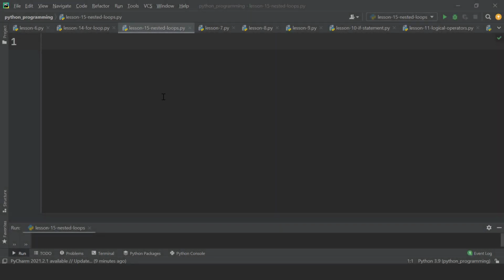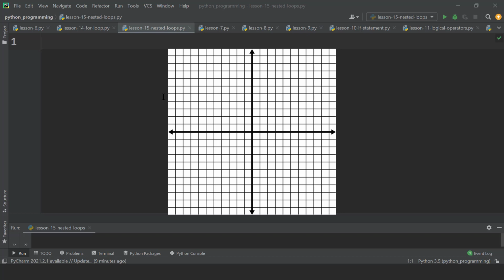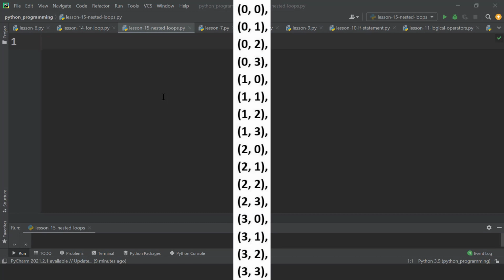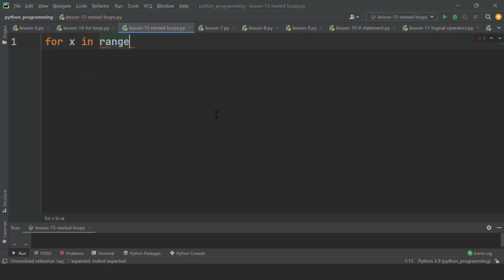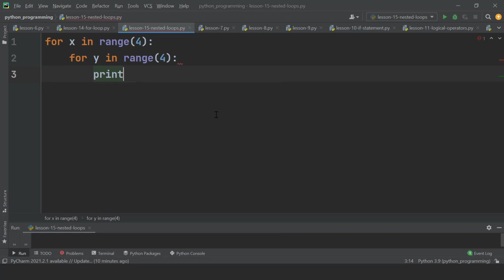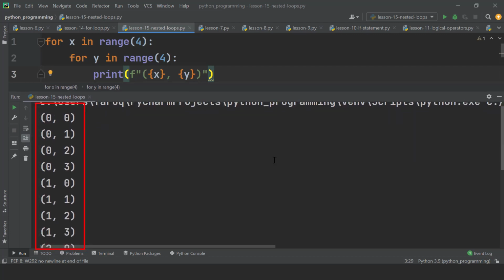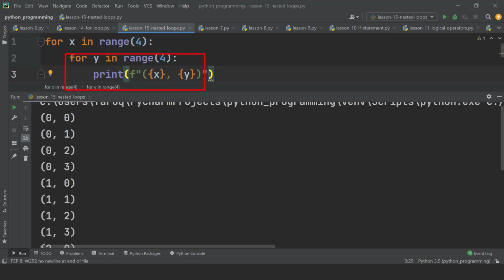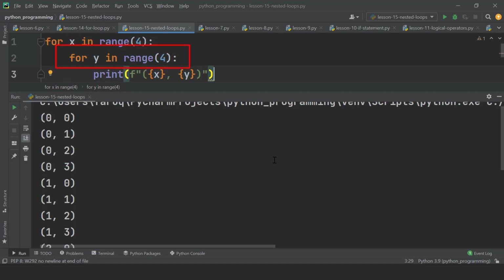Nested For Loop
We frequently use 'nested for loop' in python. Whenever we need to represent 2d space or we need to work with tables (2d array), we use nested for loops. Sometimes, depending on the program, there are multiple nested for loops. This lesson has been designed in such a way that makes it easier to understand how to create nested for loops in python and how to use them.